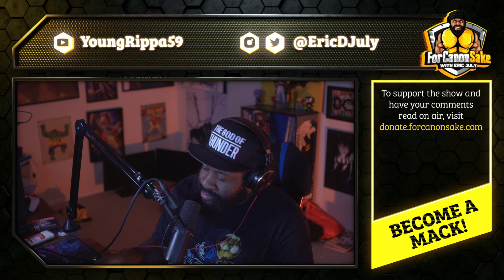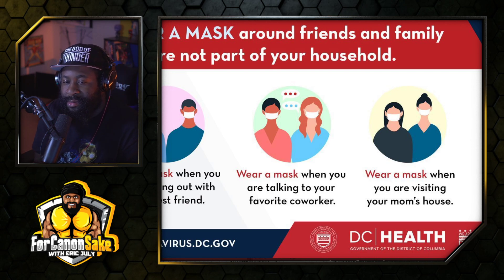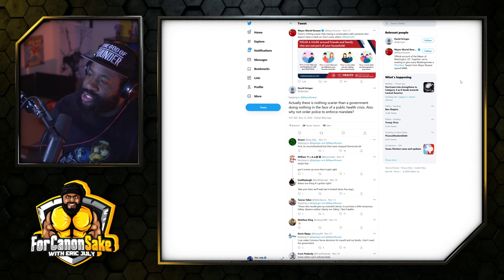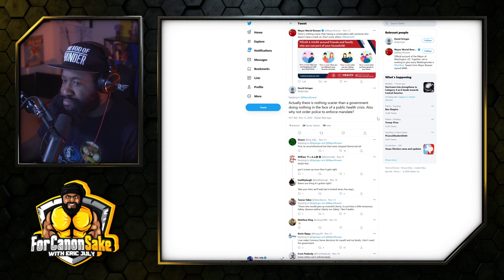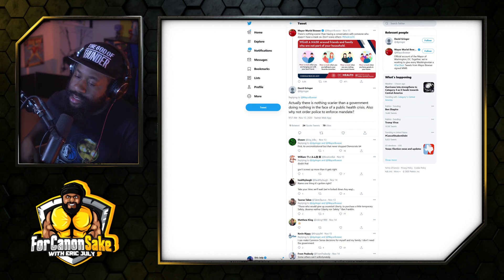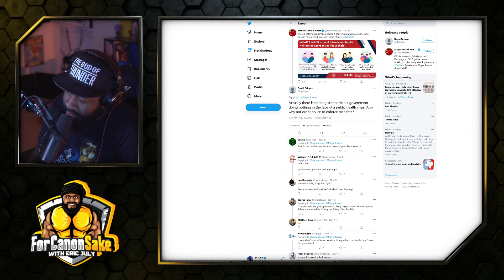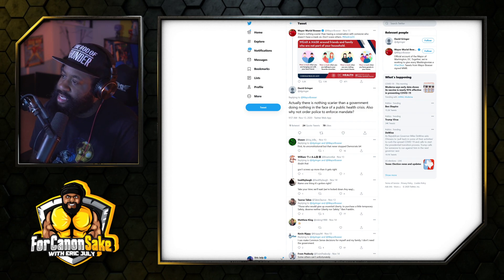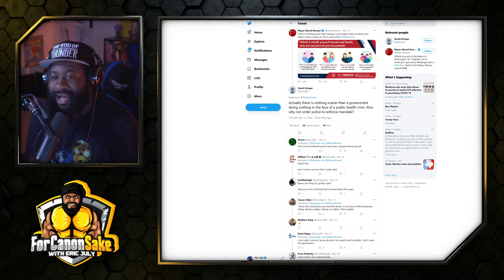When the anti-police want the police to enforce mask mandates